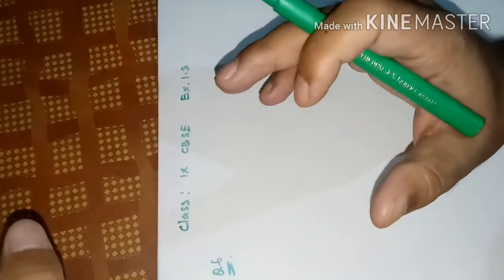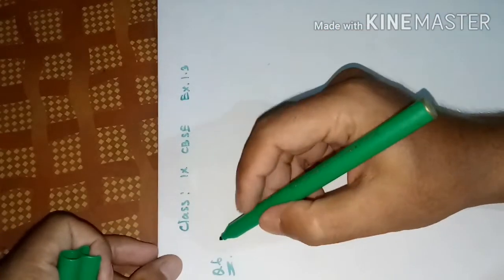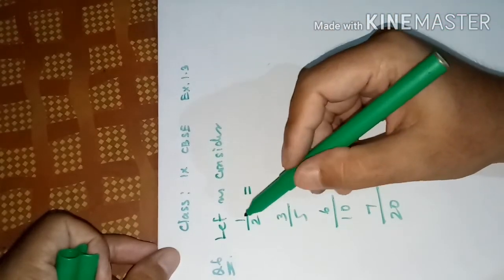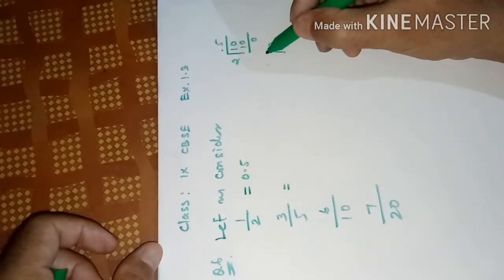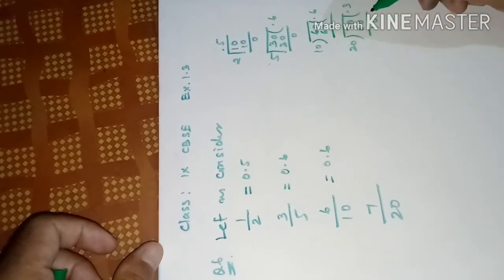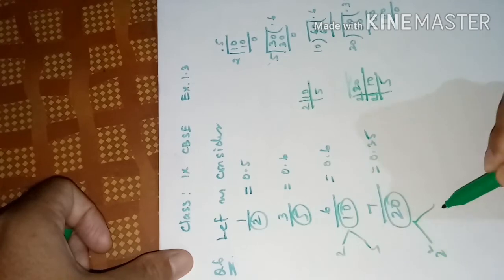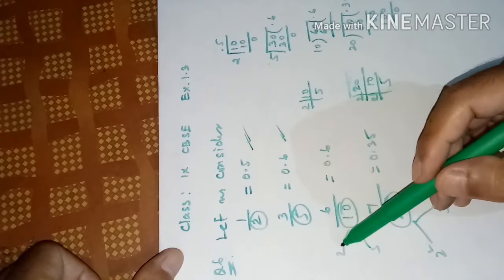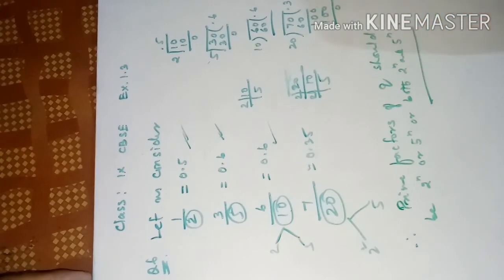Cbse class 9 Ex-1.3, Q.No.6 Giving examples of rational no. which are terminating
Identifying the property of q in p/q which are terminating